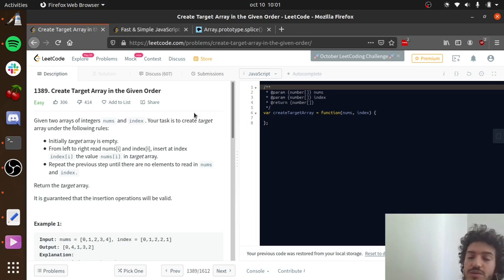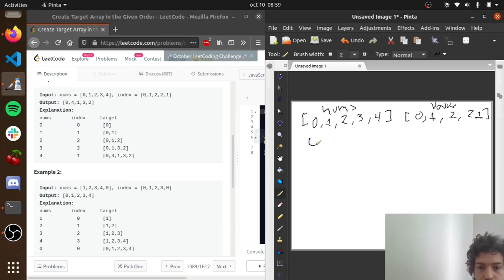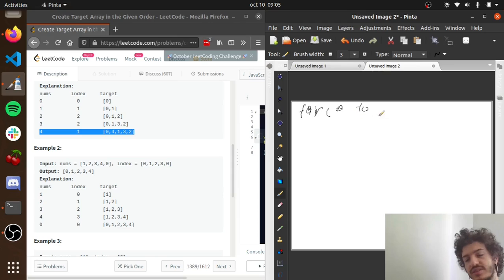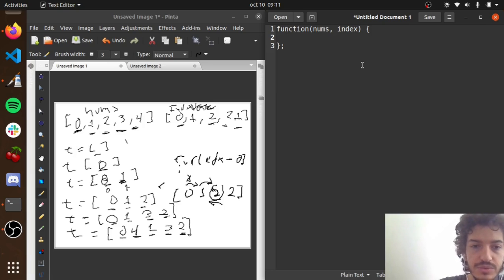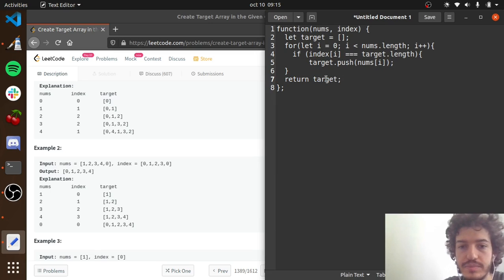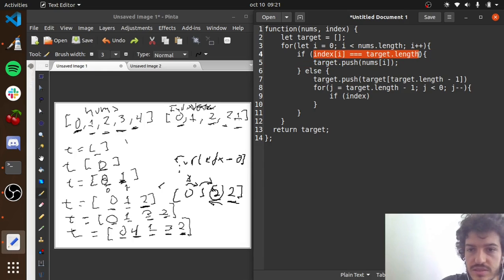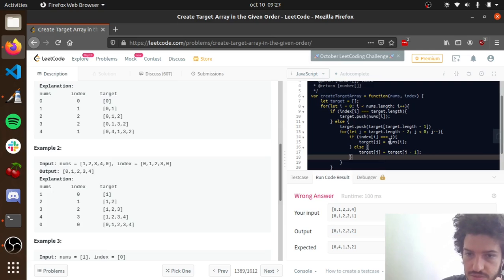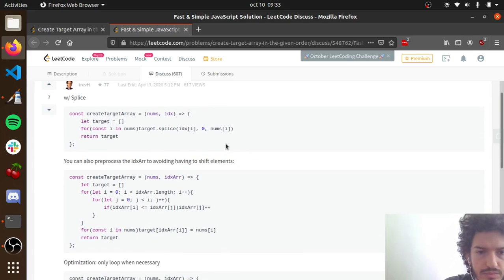LeetCode 1389. Create Target Array in the Given Order| JavaScript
The Plan:
- Speak don't stop, explain as clearly as possible my thought process
- No early preparation for the task.
- A simple text editor without coding functionalities.
- White boarding!!!
- After submitting my solution checkout others solutions and learn!

"The most effective way to do it, is to do it" -- Amelia Earhart